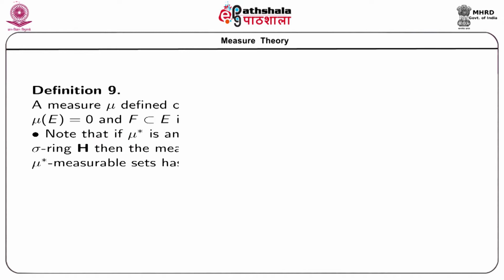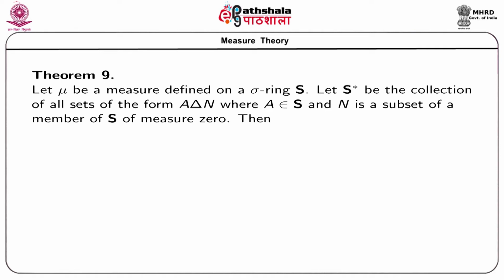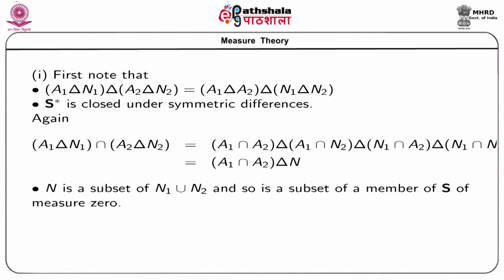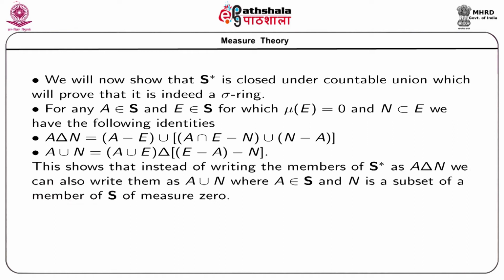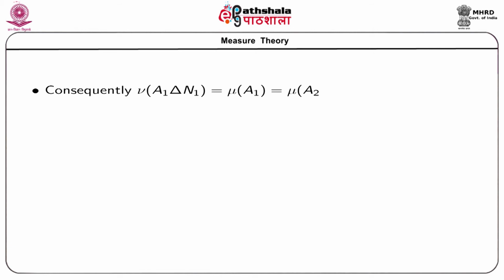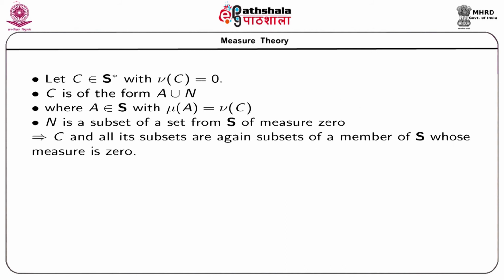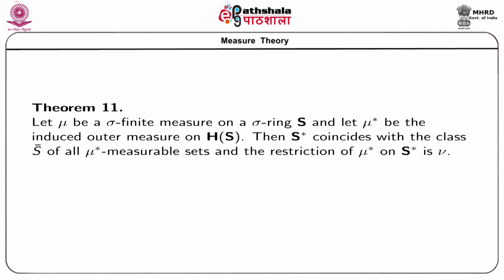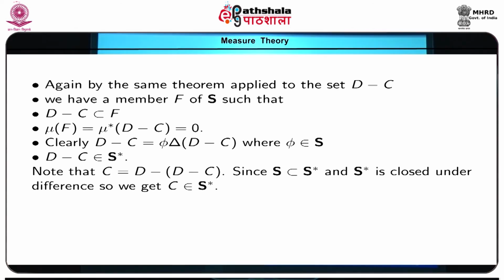Abstract measure theory: complete measure and the notion of completion (MAT)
Subject: Mathematics
Paper: Real analysis and measure theory
Module: Abstract measure theory: complete measure and the notion of completion (MAT)